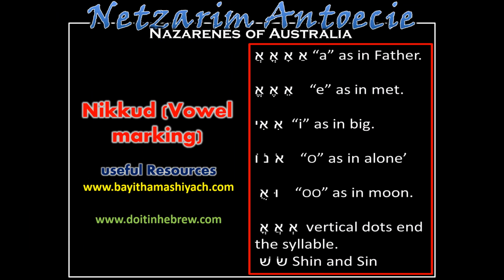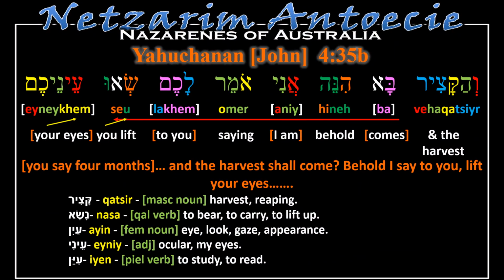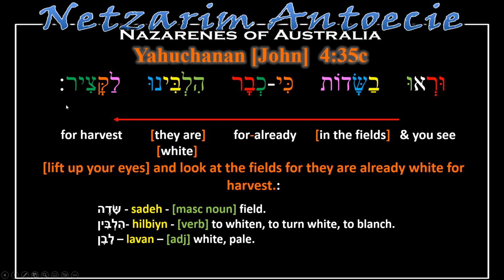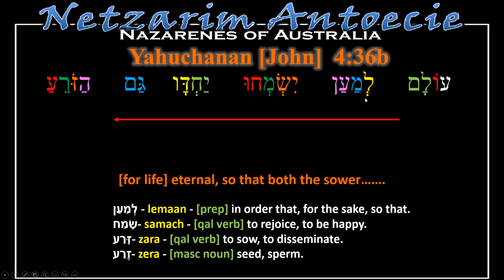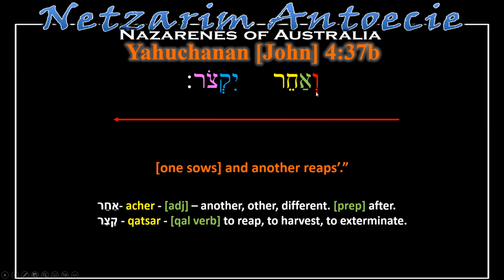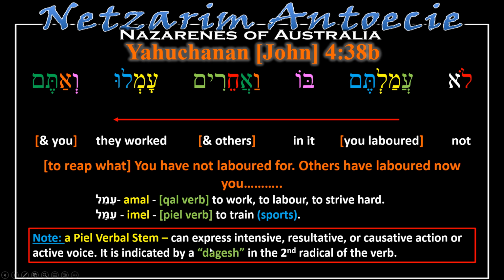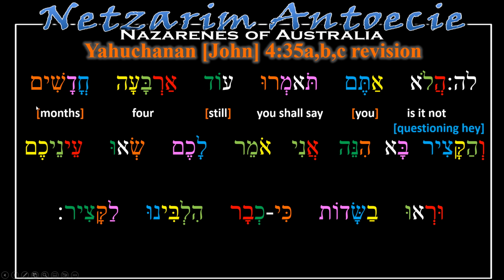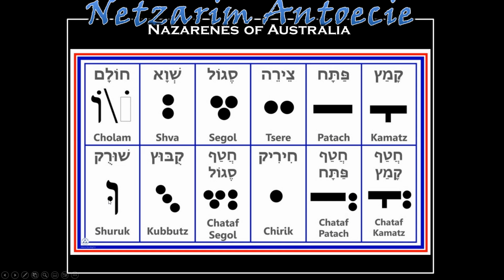John 4 verses 35 to 38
Our Hebrew class for this week sees Yeshua saying to His disciples to open their eyes and see that the fields are white for harvest. Furthermore, He declares that they will reap a harvest for which others have laboured hard that both the Sower & the Reaper may rejoice.